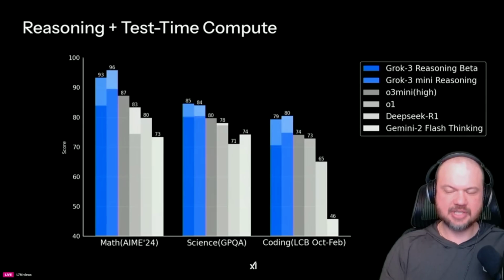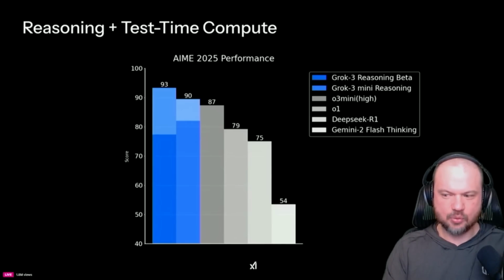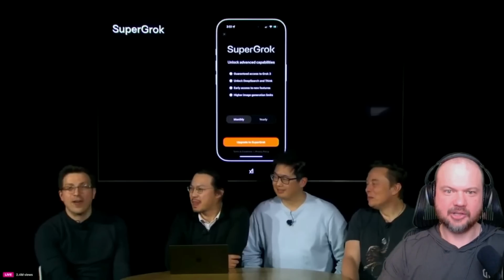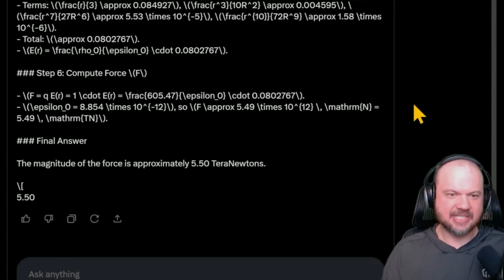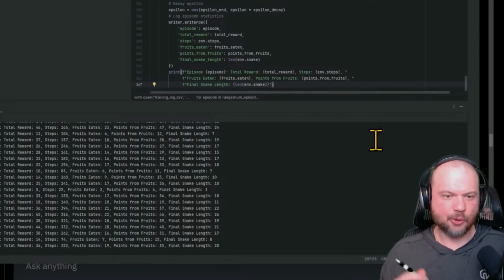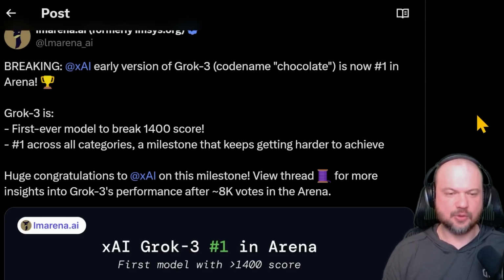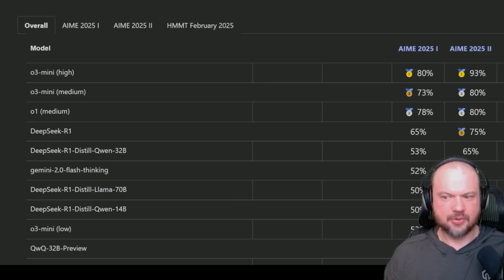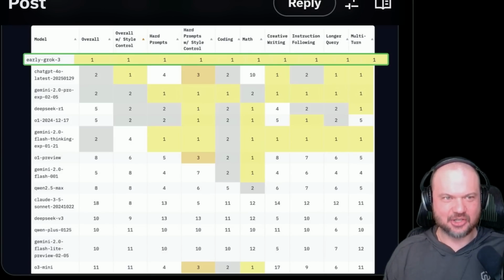Grok 3 DESTROYS *everyone*... #1 in EVERY Category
Dr Kyle started streaming as I was ending and we "raided his stream" (aka I redirected everyone to his stream). He went deep on physics, science and other expert level prompts.